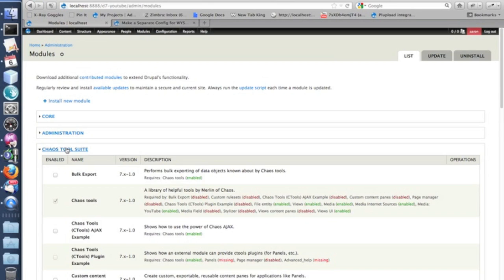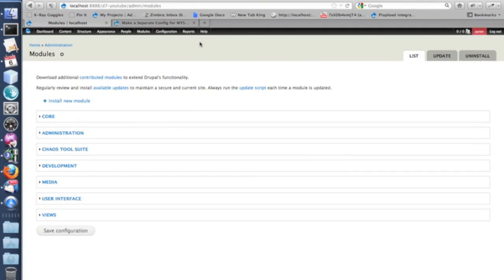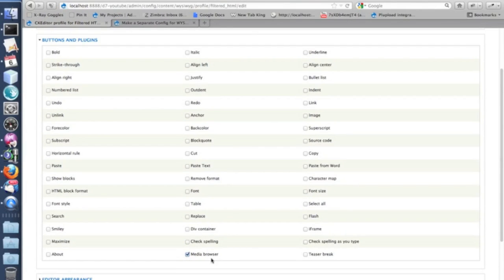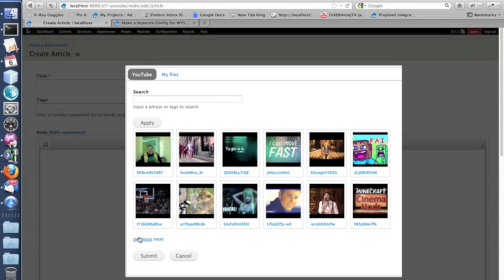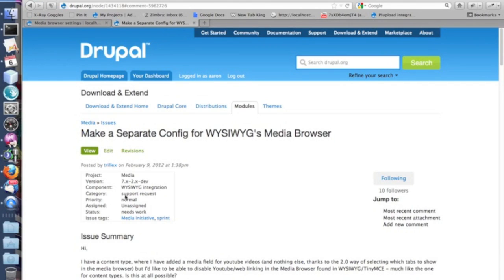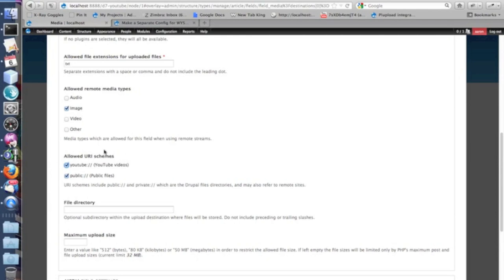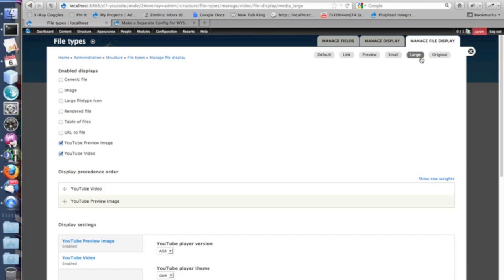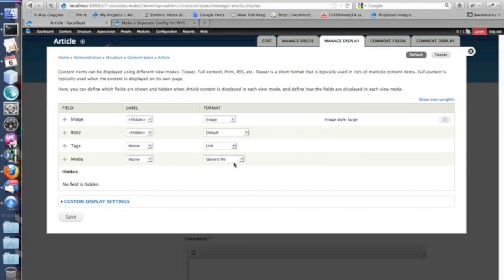Demo of Drupal's Media: YouTube module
This is a demo of some new functionality of Drupal's Media: YouTube module. We also go over some basic setup involved.